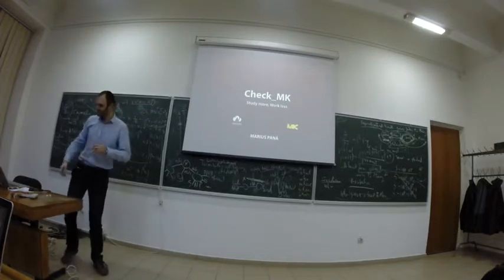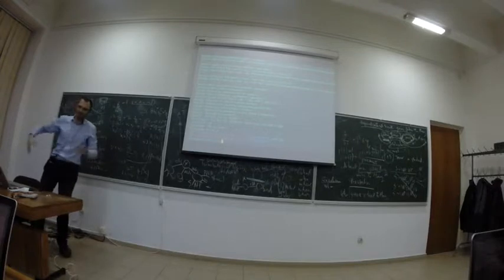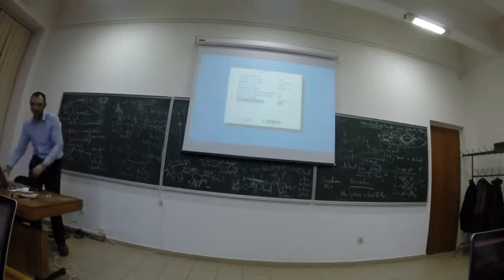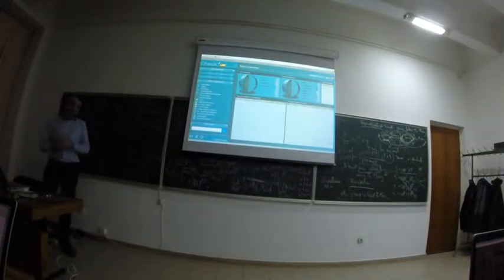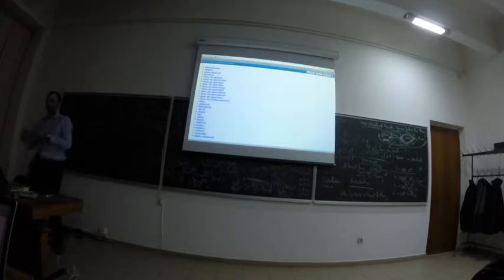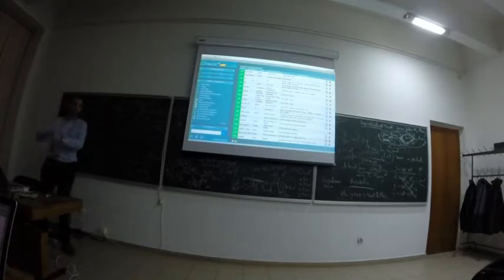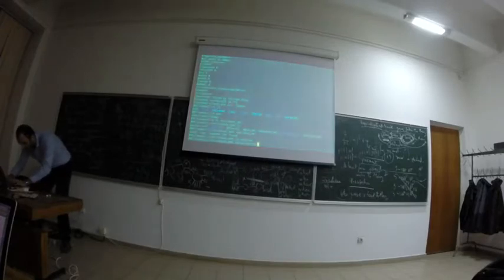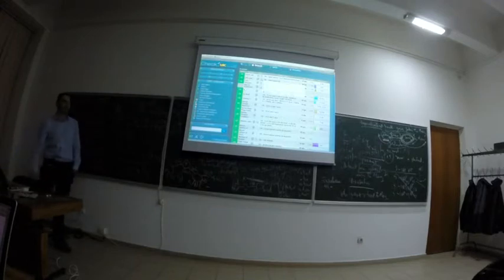Întâlnirea RLUG martie 2014: OMD (Open Monitoring Distribution)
Prezentare susținută de Marius Pană la întâlnirea RLUG din ianuarie 2014 cu titlul "OMD (Open Monitoring Distribution)"